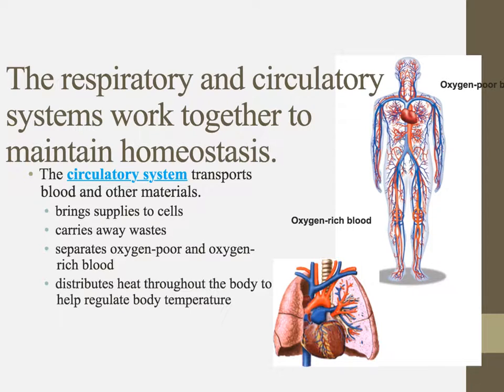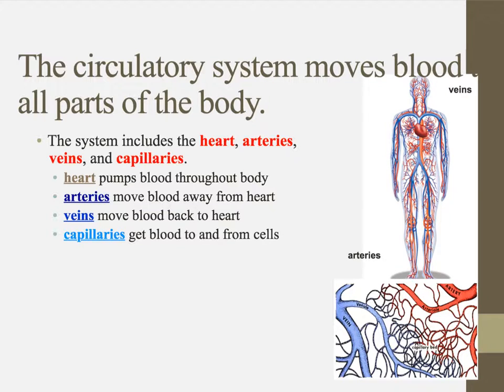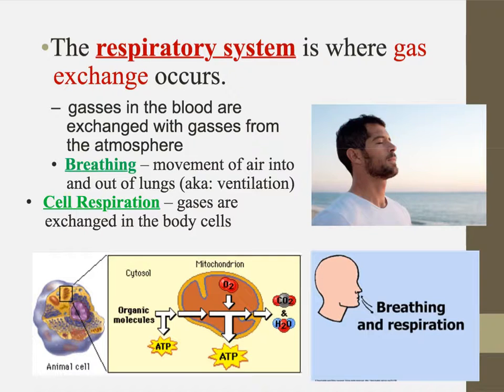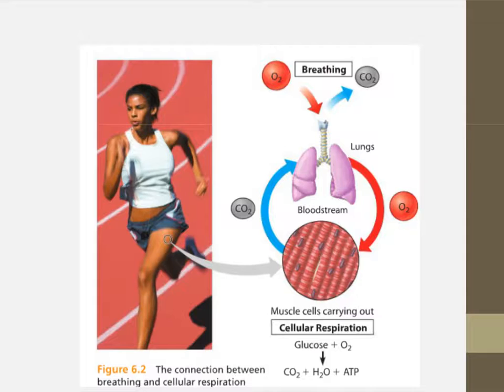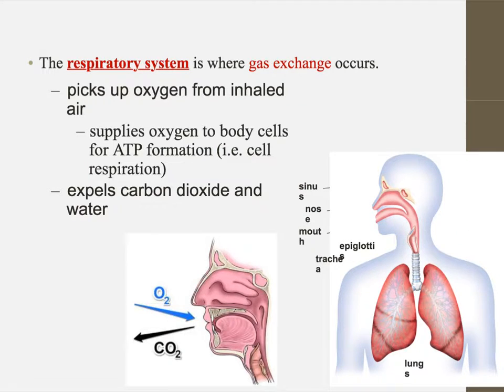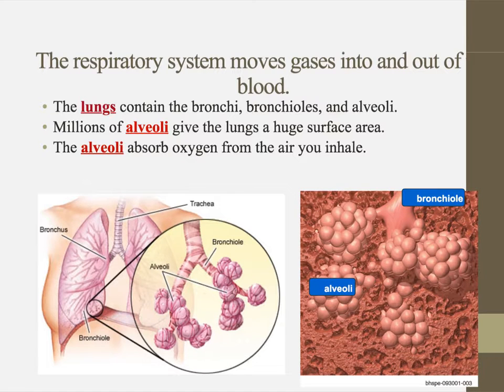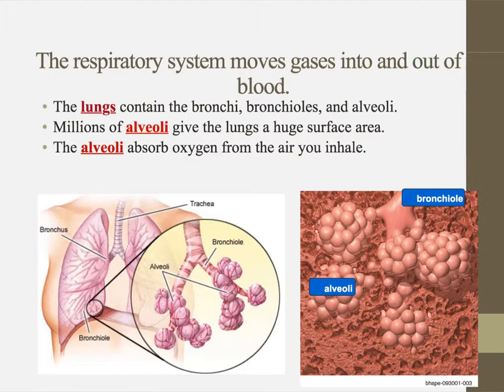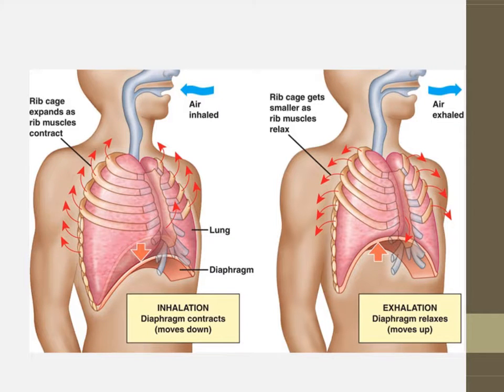Biology 516 The Respiratory System